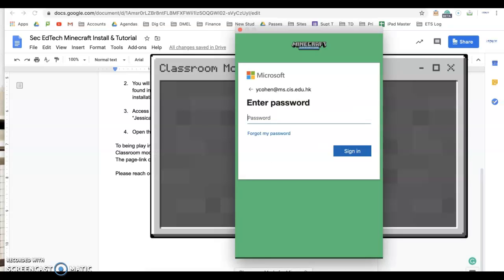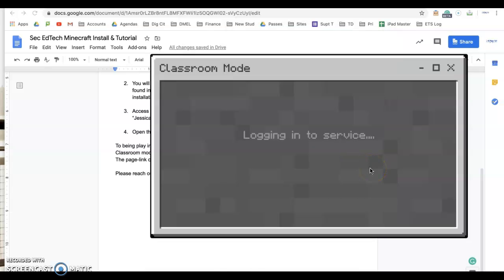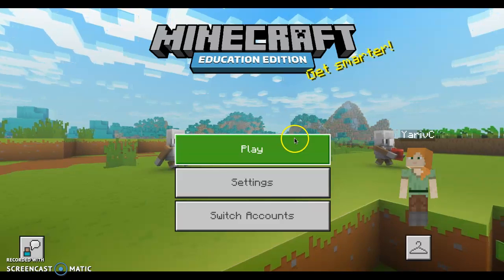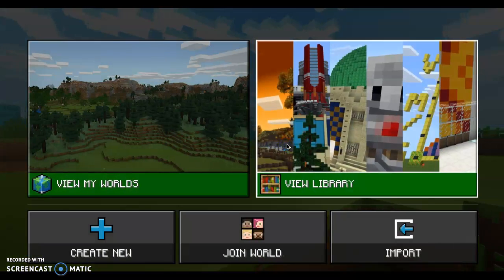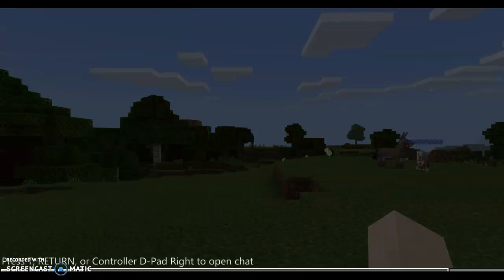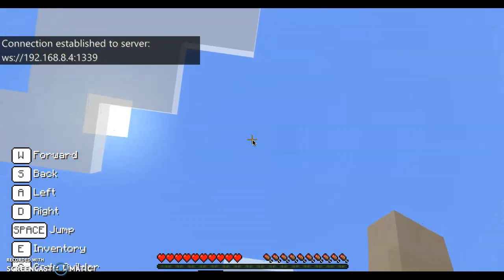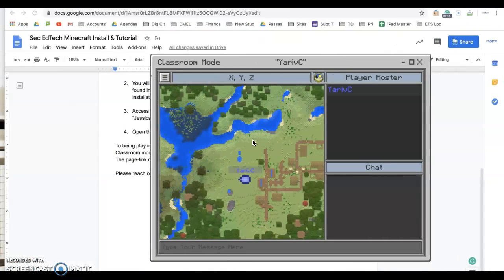Minecraft Connect to Classroom Mode